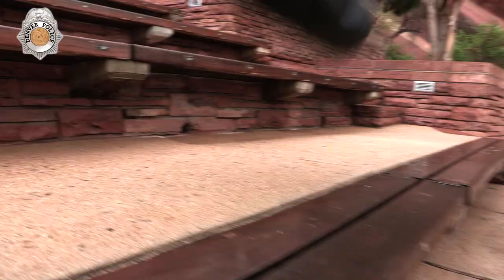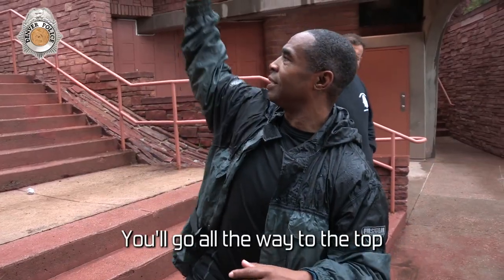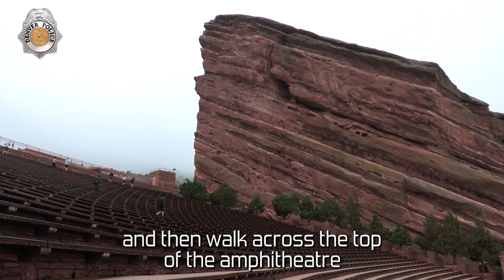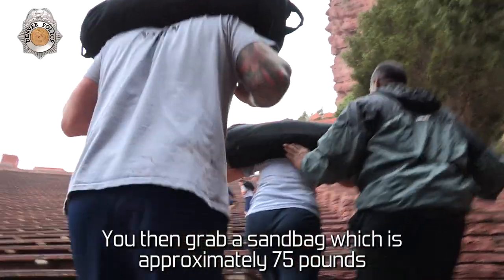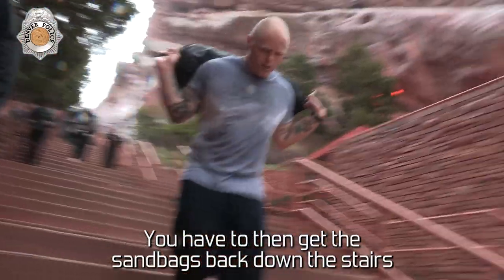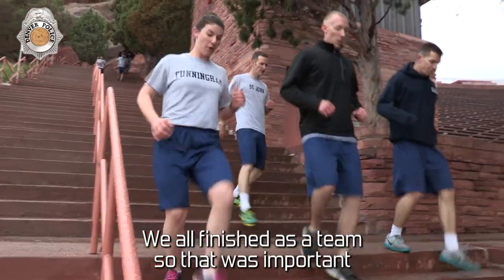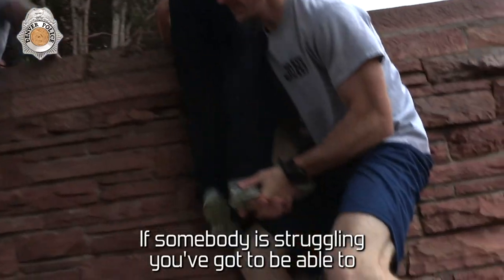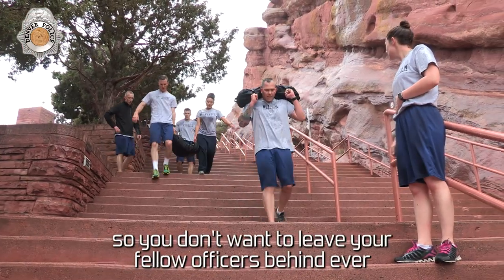Red Rocks Fitness Challenge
Another class of Recruit Officers is about to graduate from the Denver Police Academy. But before they can graduate, we like to see exactly how good of shape they're in. Here's the Team Fitness Challenge from Red Rocks Amphitheatre.